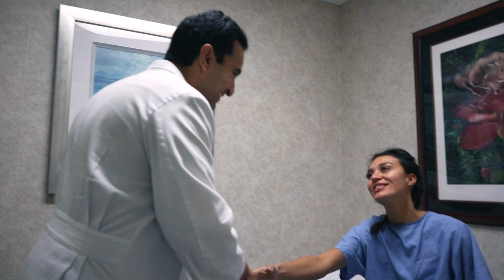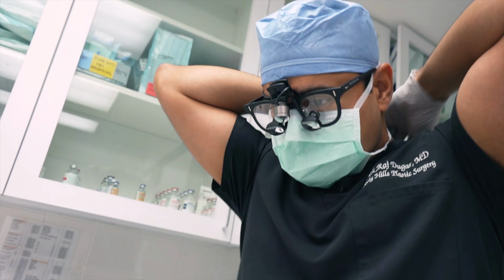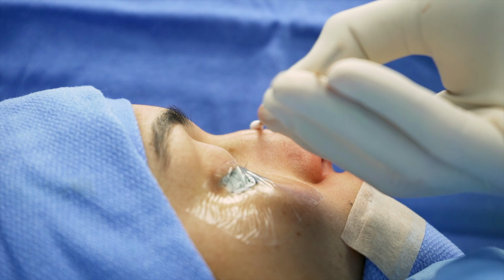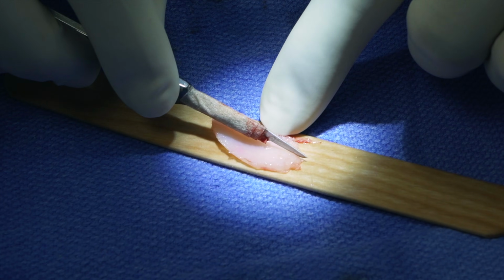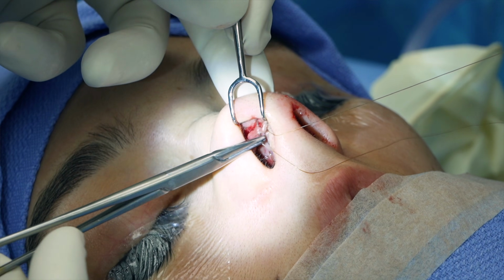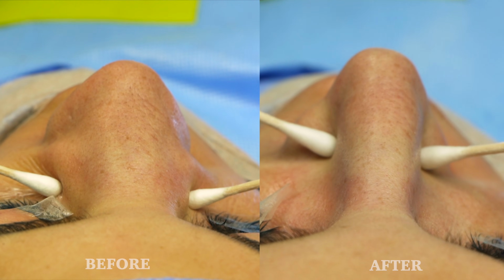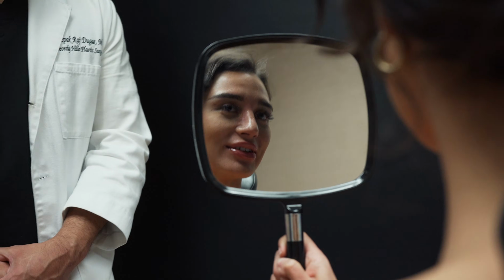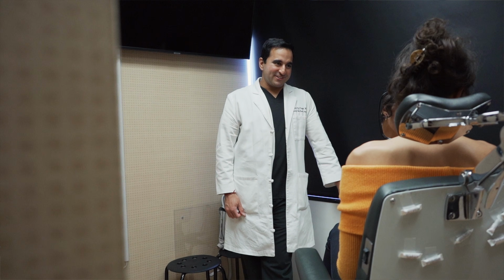Rosalia's Scarless Nose Rhinoplasty Journey with Dr. Deepak Dugar, Beverly Hills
Experience Rosalia's Rhinoplasty Journey from beginning to end with Dr. Deepak Raj Dugar. Dr. Dugar is the only doctor who dedicates 100% of his surgical practice to one procedure and that is his Scarless Nose (rhinoplasty).

Facebook: Beverly Hills Rhinoplasty Center
Yelp: Beverly Hills Rhinoplasty Center
Google Plus: Beverly Hills Rhinoplasty Center
Real Self: Deepak Dugar, MD

Transcription of Video Below:
"My name is Rosalia, and I am from Chicago, Illinois. I am here because I have wanted to get my nose done for a while and I've done all the research on all the doctors for the last 3-5 years. I haven't found someone that made me feel as comfortable as Dr. Dugar. I was looking for something very specific because I didn't want much of a change, but I wanted a more refined, feminine, version of myself. I want to be a little bit more confident on camera, on profile. I honestly want what I already have, but just a subtle version of it, a subtle change.

So, today we are working on Rosalia's nose. She is a gorgeous patient from Chicago and has a beautiful face and a great nose, we don't have to do that much. And that's the favorite type of patient that I usually deal with is patients who don't need too much with my closed Scarless Rhinoplasty Technique. With her nose specifically, she is worried about the width of her nasal bones and the strength of her side profile. She also feels that when she smiles her nose hooks down a little bit, which are the three most common complaints we get from patients including also bulbous round tips and asymmetry and crookedness sometimes. In her case she also has a deviation of her nasal septum so we are going to be fixing her breathing during the procedure as well. With her nasal bones they are a little wide so we want to narrow that so that it will give her a little more elegance from her frontal view. And then from the side profile she feels that her nose is a little too strong so we are going to shave down her profile just to give her a little bit of softness and then elevate her tip just a touch. The key would be really subtle maneuvers to give her that elegance that she has always wanted. Well we are about to go into surgery right now to take on Rosalia's nose for her Scarless Nose procedure. Let's get to it.

Step 1: Injecting Local Anesthesia
Step 2: Making the incisions to address the deviated septum
So we are making our incision along the caudal edge of the septum to to access her septum to correct the deviated portion.
Step 3: Removing crooked pieces of cartilage from the deviated septum to give her better breathing the rest of her life.
So we are pulling out the deviation, this part was crooked along the side of her nose so by correcting it and taking this crooked part out we are able to give her better breathing from the inside of her nose.
Step 4 &5: Making incisions into the nose to address her strong cartilaginous and bony profile
Step 6: Shaving the cartilaginous profile by removing small slivers of cartilage.
So we are showing how we are removing just a sliver of cartilage. This one micro-millimeter of cartilage that we have removed from the profile will allow us to soften her profile and next we will go after the bone.
Step 7: Shaving down the bony profile to reduce the strength of the bone
So we have shaved down her cartilaginous profile so this has become a lot softer. Now we are going to go after the bony profile. Here higher up is the bone, and how we do that is by using an instrument called the